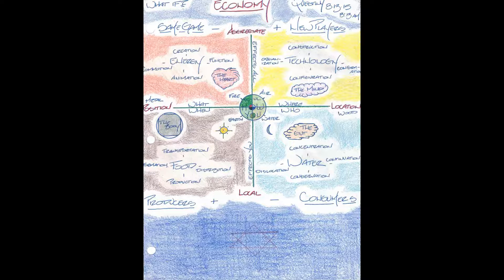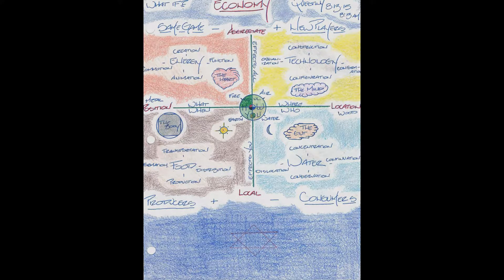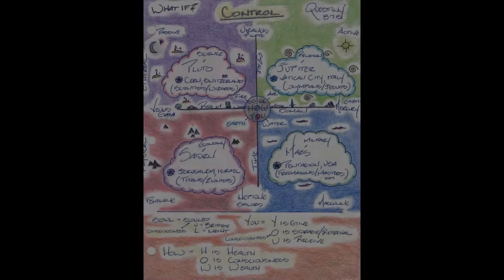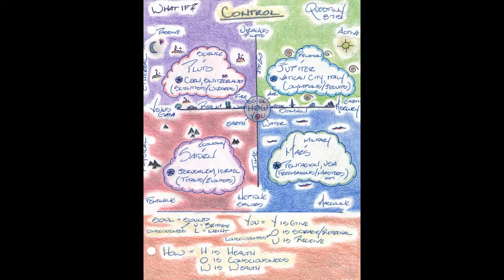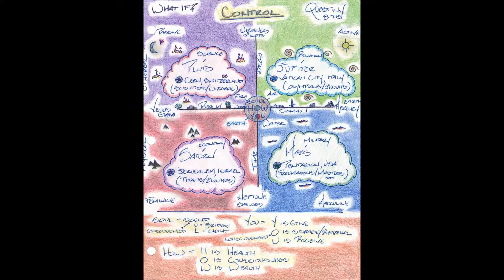Antarctica Space Force Trump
A New Narrative
Space Force
Antarctica
New Worlds to Explore
Stage 2 Peaceful Mission to NEW Lands
Cooperation
Renaissance
QUEST